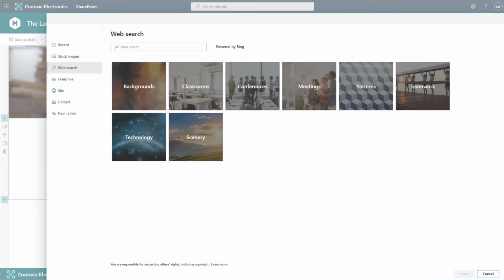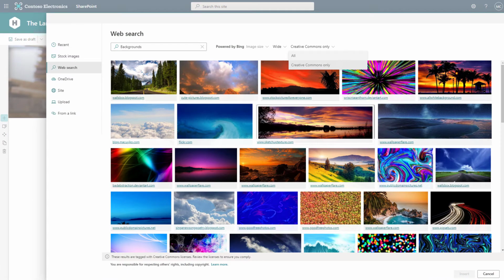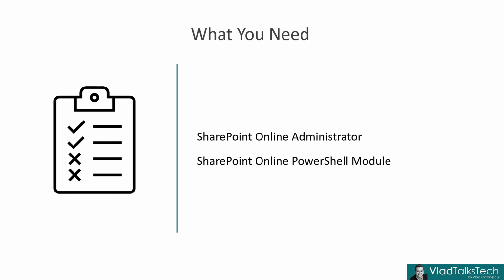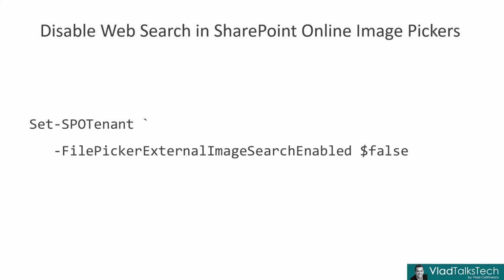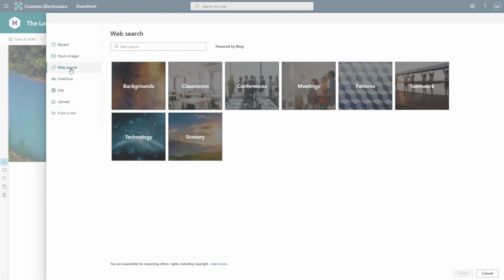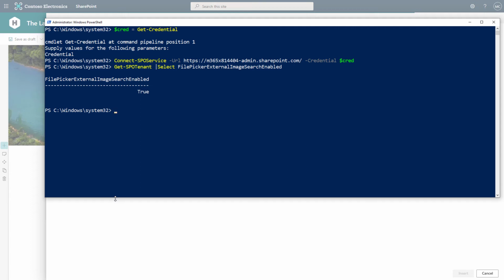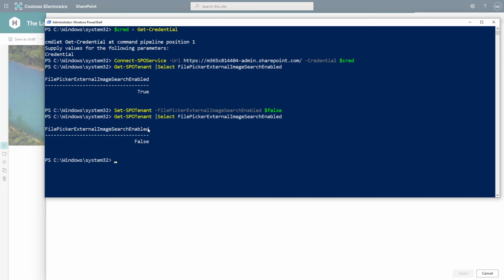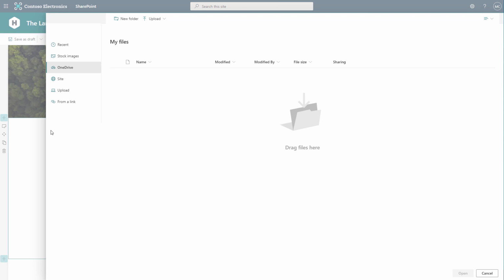Disable Web Search in SharePoint Online Image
Whether you're uploading an image in a page, or updating the header on a news, you probably have noticed the Web Search powered by Bing option. When your users are using this option, you are responsible for making sure you respect all of the copyrights!  In this  short video, you will learn how to disable that option for your users!

Summary
0:00 Introduction
1:12 Review of the Problem
2:24 Disabling Web Search
5:24 The result - Web Search Disabled